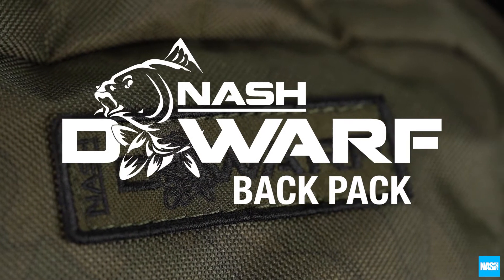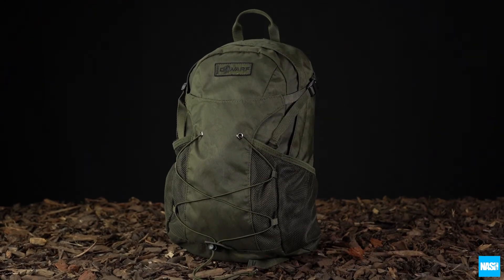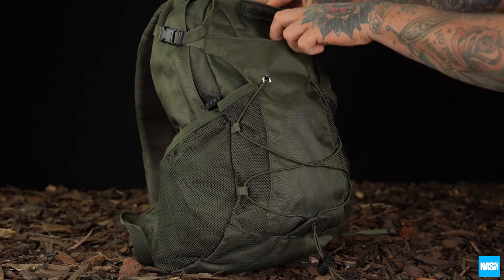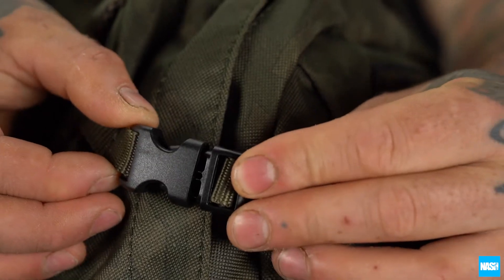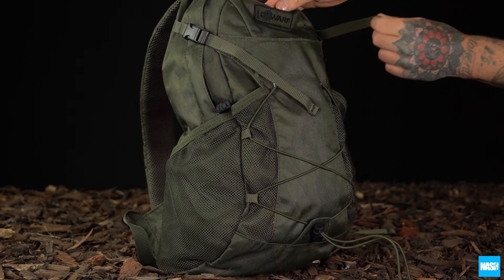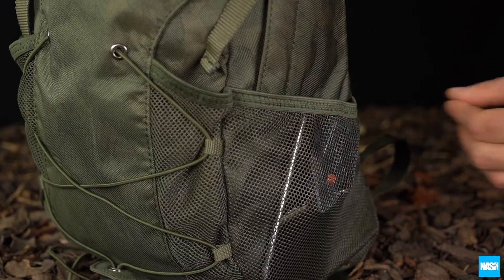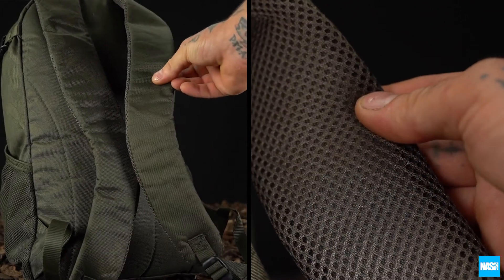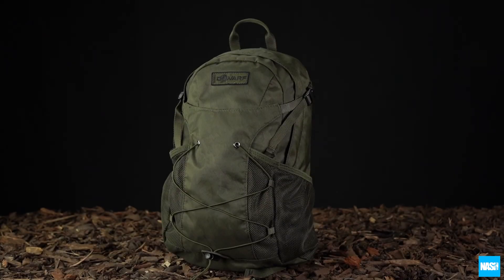NASH DWARF BACKPACK T4697